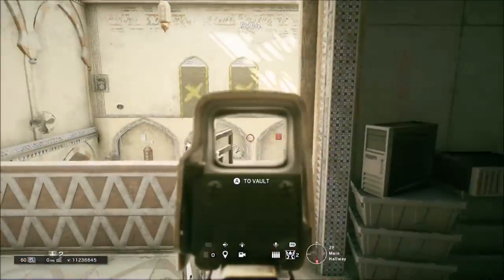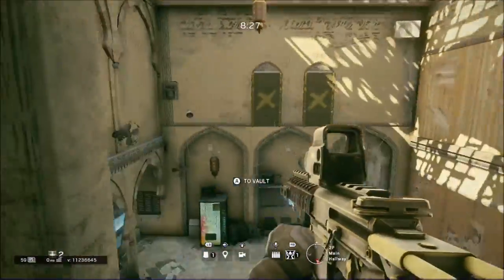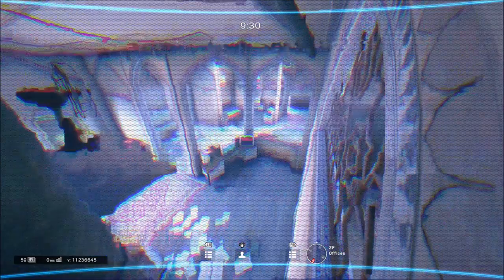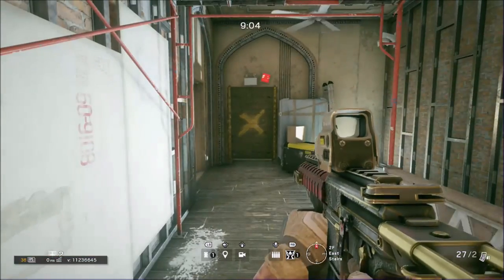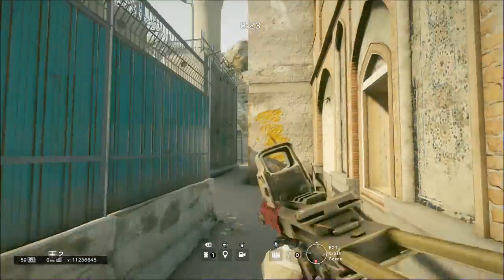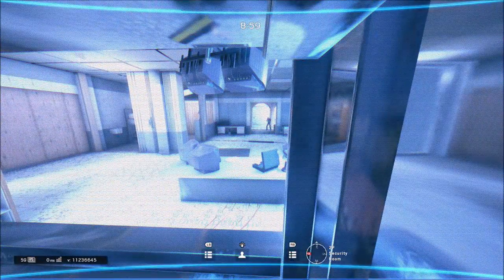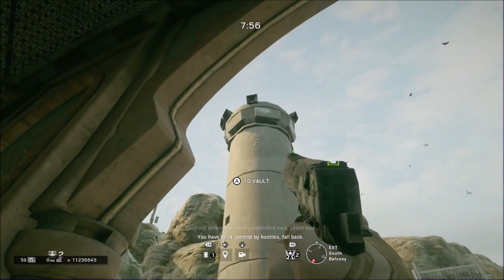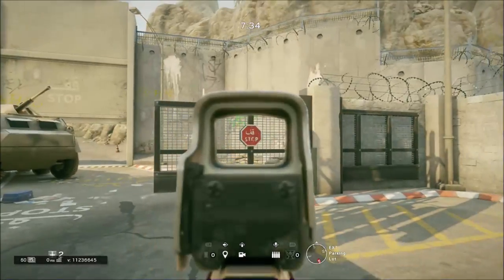Rainbow Six Siege | Border Valkyrie Camera Spots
I hope these videos help you guys and gals because they are definitely helping me, each camera spot has helped me in ranked.

I will be streaming almost every day I can play ranked and make it interesting, so I would appreciate a follow on either of my streaming accounts, I use Nyxsi more though. On stream I will show spots I have not used in a video before when possible.
Follow or Add Me!